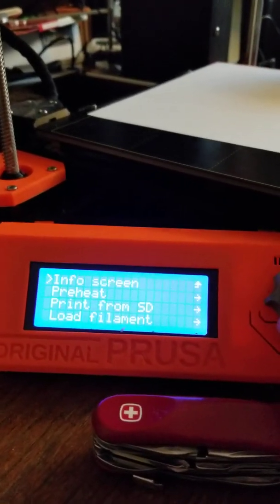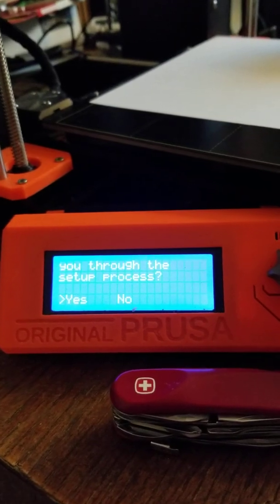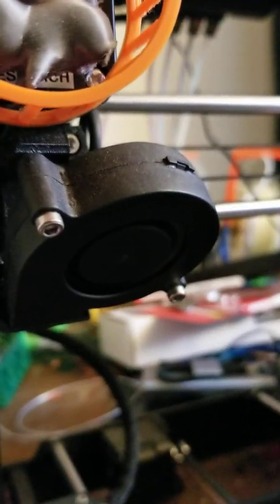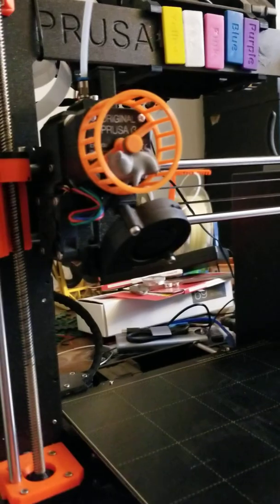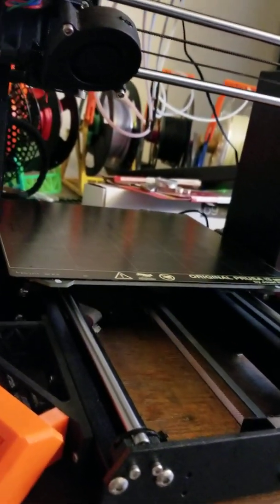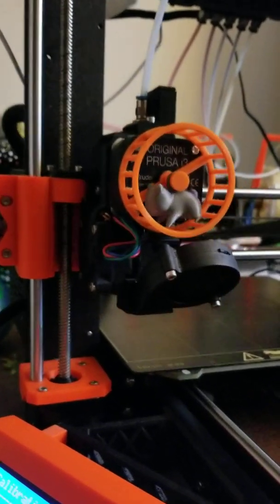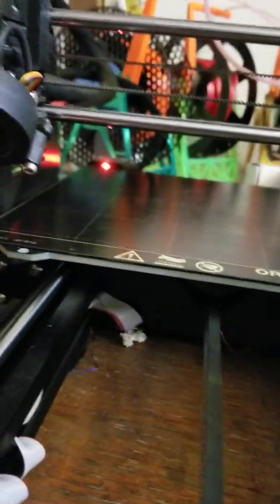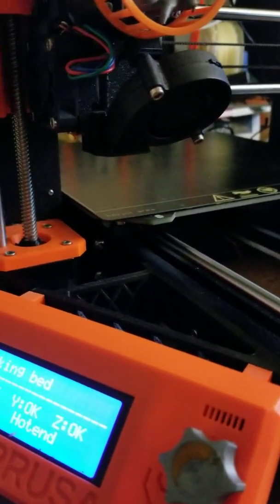Prusa Mk3s Setup 4 - Calibration Wizard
The Mk3s Calibration Wizard Start.